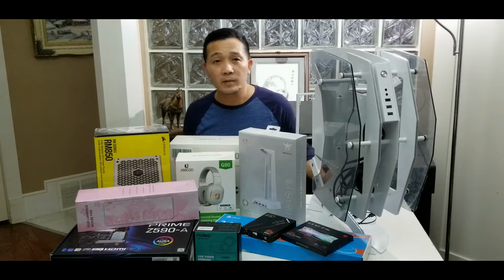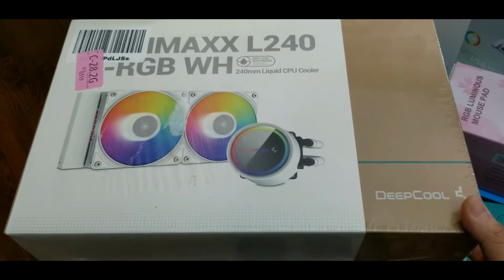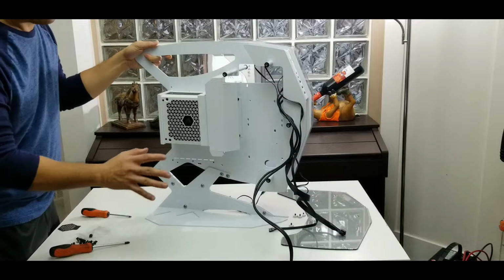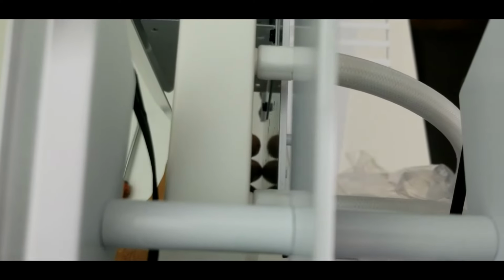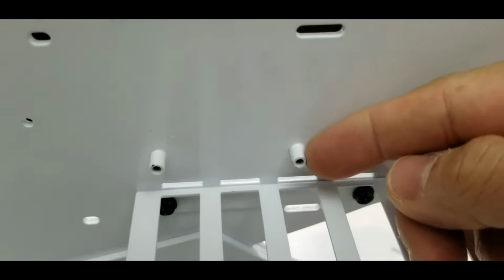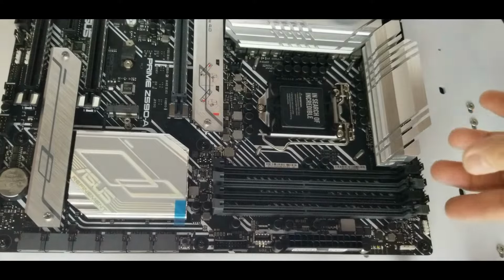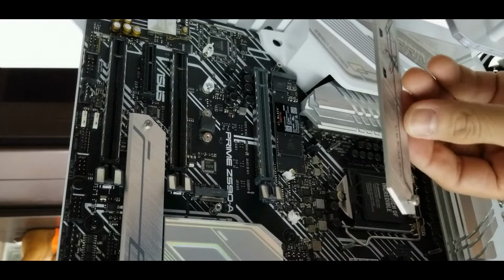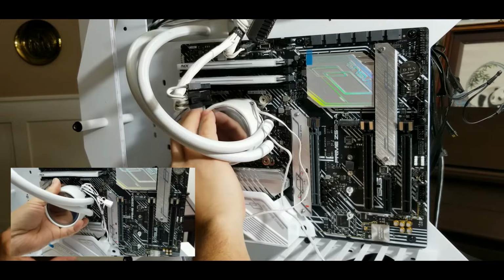SEMI Budget Gaming PC Build with KEDIERS Open frame Case C580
I built a semi budget gaming PC for my brother. Most of the parts are purchased from Amazon.

Kediers PC Gaming case
Asus Motherboard
i5-111600k CPU
Deepcool CPU cooler
DDR4 RAM
512GB SSD
Mouse/keyboard (not gaming)
Headphone stand
Keyboard/mouse Pad
Webcam - Not available anymore. Similar webcam
Power Supply
Wifi 6
Wire Sleeve

Amazon Canada:

 Probikekit.ca - Get10% discount on you first order when you spend $85or more.
     Code: MARTIN-R53Z